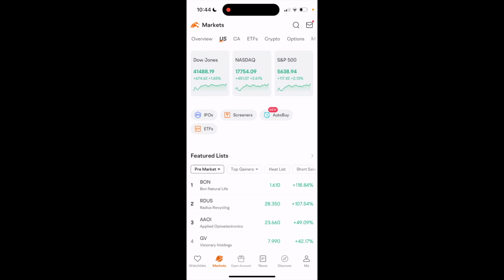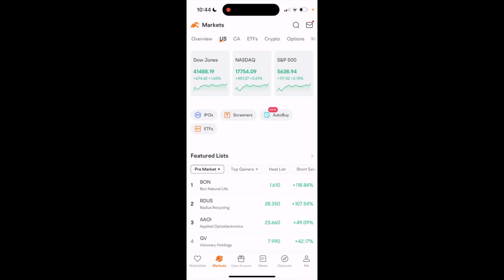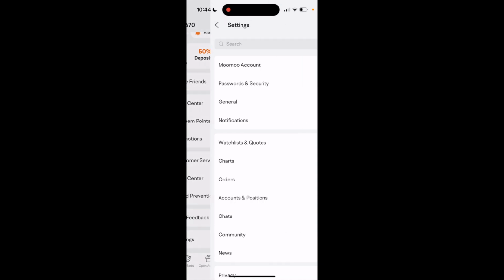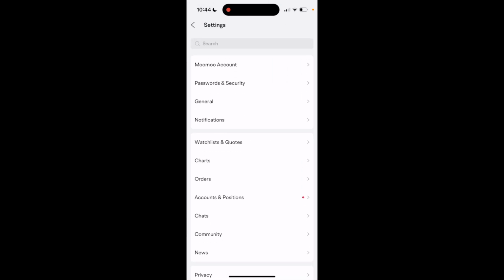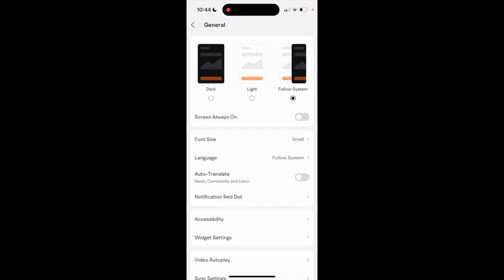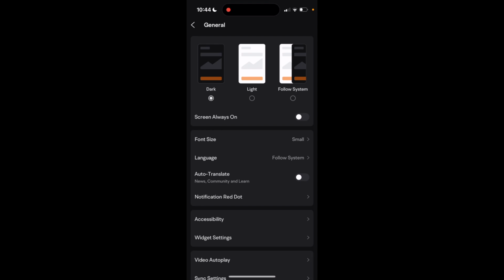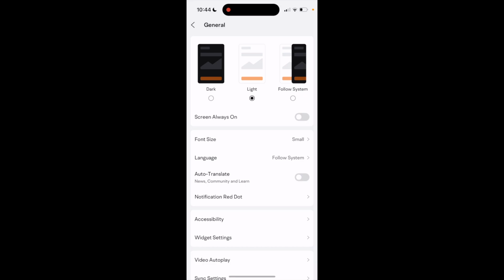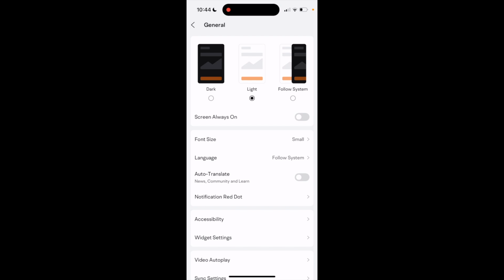How To Turn On Light Theme On Moomoo | Step By Step Guide - Moomoo Tutorial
Learn how to turn on light theme on Moomoo with this step-by-step guide. This tutorial walks you through enabling the light mode for a bright, clear, and visually appealing interface. Whether you prefer a lighter display for better visibility or a classic look, this guide ensures you can easily switch to Moomoo’s light theme on mobile or desktop for an optimized trading experience.

How to turn on light theme on Moomoo step by step, Best way to enable light mode for better visibility on Moomoo, Complete guide to switching to light theme on Moomoo, Step-by-step tutorial for activating bright mode on Moomoo desktop and mobile, Moomoo tips for customizing display settings with the light theme